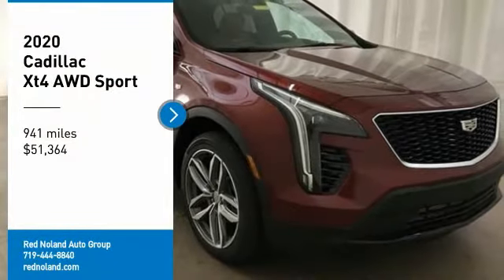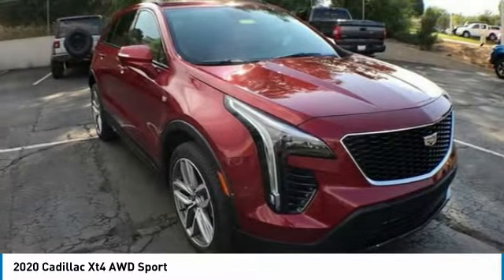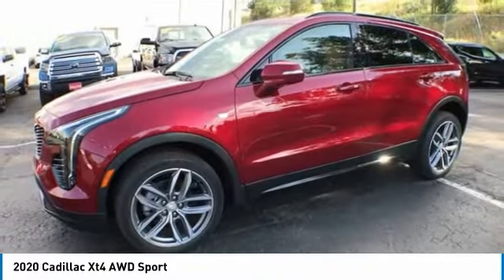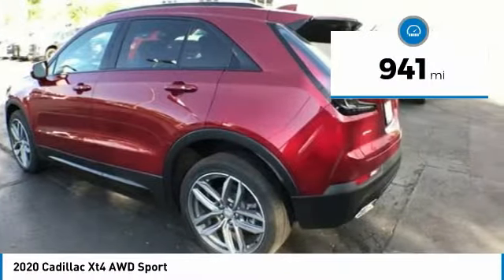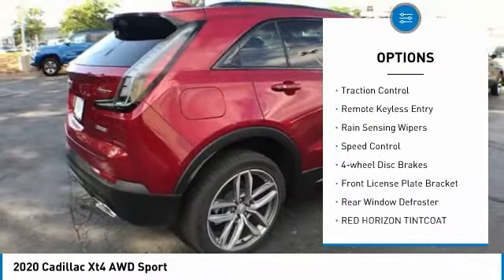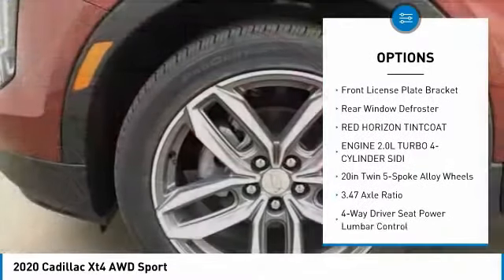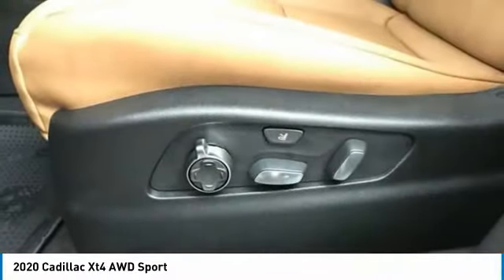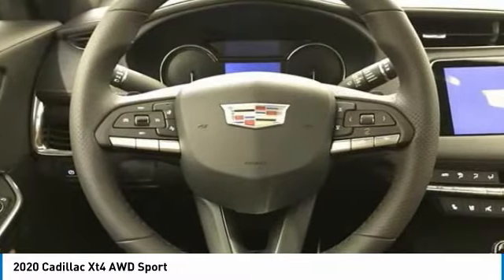2020 Cadillac Xt4 SC020211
2020 Cadillac Xt4 AWD Sport

2020 Cadillac XT4 SportEach vehicle has been reconditioned to the highest standards and was handpicked for its quality and reliability. You are protected from the start with an additional 3 Month / 3 000 mile comprehensive limited warranty effective at the time of purchase.Backup Camera Bluetooth Bose High End Sound Package Climate Package Driver Confidence Package Navigation System Remote Start Sunroof/Moonroof Technology Package 20 Twin 5-Spoke Alloy Wheels 4.2 Diagonal Color Display Driver Info Center 6-Way Power Passenger Seat Adjuster 8-Way Power Passenger Seat Adjuster Auto-Dimming Inside Rear-View Mirror Automatic Emergency Braking Automatic Parking Assist w/Braking Body-Color Heated Power-Adjustable Outside Mirrors Bose Centerpoint Surround Sound 13-Speaker System Brake assist Cold Weather Package Comfort & Convenience Package Cruise Control w/Set & Resume Speed Driver Awareness Package Dual Panel Glass Sunroof w/Power Tilt/Sliding Electronic Stability Control Enhanced Visibility Package Exterior Parking Camera Rear Following Distance Indicator Front & Rear Park Assist HD Rear Vision Camera HD Surround Vision Heated Automatic Steering Wheel Heated Driver & Front Passenger Seats Heated Outside Mirrors w/Integrated Turn Signal Heated Rear Outboard Seating Positions IntelliBeam Automatic High Beam Control Lane Keep Assist w/Lane Departure Warning Manual Rake & Telescopic Steering Column Navigation System Power Liftgate Power Lumbar Massage Driver Seat Power Lumbar Massage Front Passenger Seat Preferred Equipment Group 1SG Radio: Cadillac User Experience w/Embedded Nav Rear Camera Mirror Rear Camera Mirror Washer Rear Pedestrian Alert SD Card Reader Ventilated Driver & Front Passenger Seats.To get answers to any of your questions call . You can chat live on our website or visit us in person at 990 Motor City Drive Colorado Springs CO 80905.